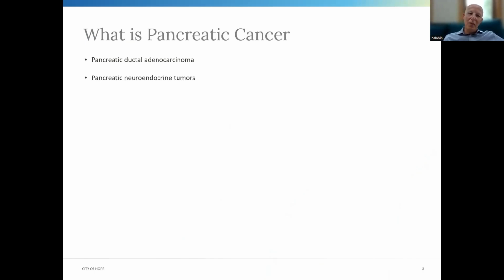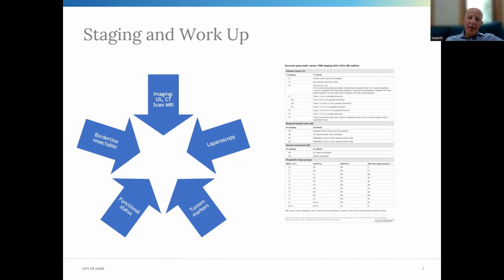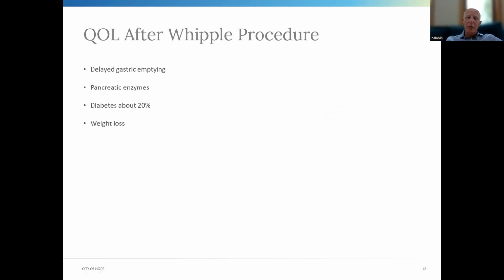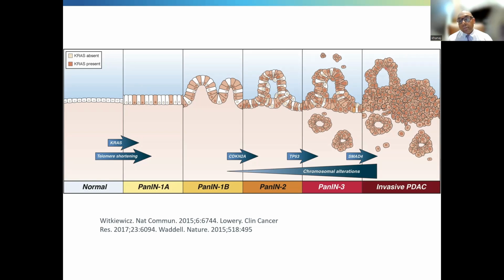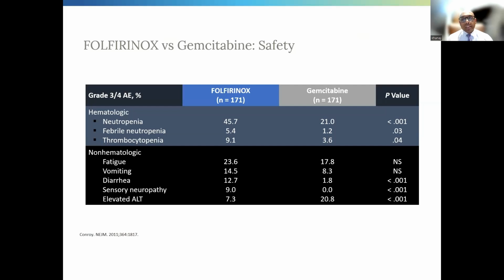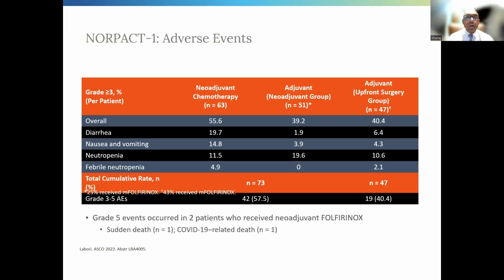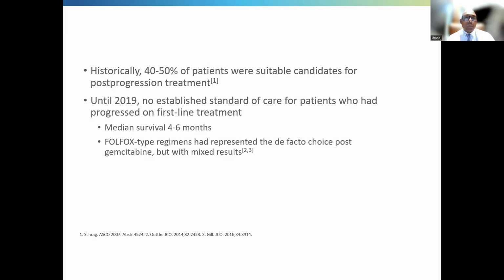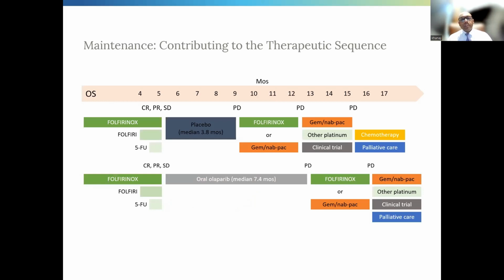Advances in Pancreatic Cancer Treatment | Ajaz Khan, M.D. and Hatem Halabi, M.D., F.A.C.S.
Understanding advances in pancreatic cancer treatment can help patients and families make informed decisions throughout the cancer journey.

In this educational session, Ajaz Khan, M.D., Medical Oncologist at City of Hope, and Hatem Halabi, M.D., F.A.C.S., Surgical Oncologist at City of Hope, discuss current and emerging approaches to the diagnosis and treatment of pancreatic cancer.

In this video, you'll learn:

• Advances in pancreatic cancer diagnosis
• Current medical and surgical treatment options
• How treatment plans are tailored to individual patients
• Emerging approaches in pancreatic cancer care
• Important considerations when discussing treatment options with your care team

Whether you are newly diagnosed, undergoing treatment or supporting a loved one, this session provides valuable information to help you better understand pancreatic cancer care and treatment options.